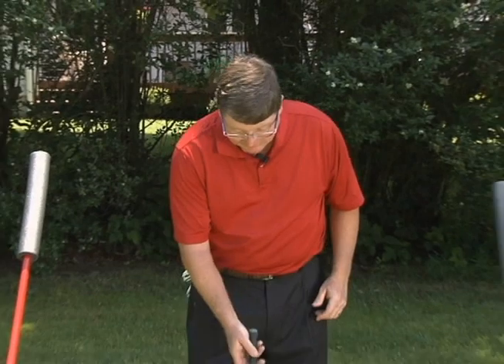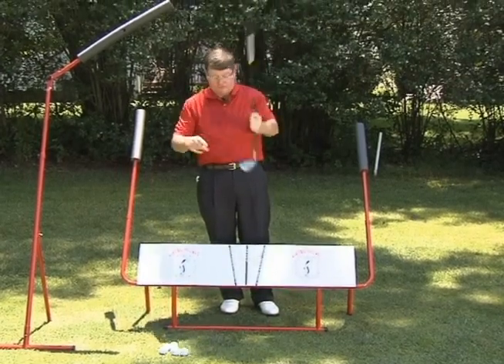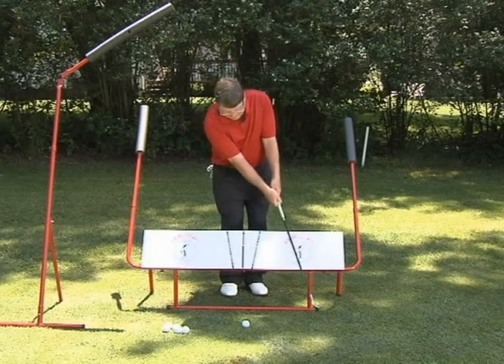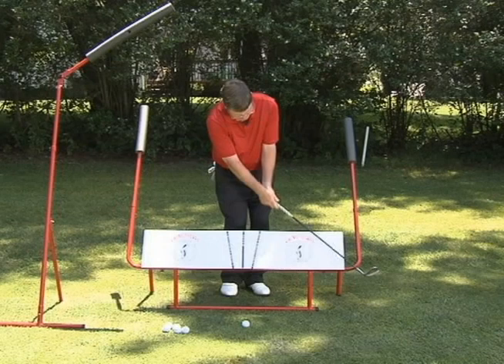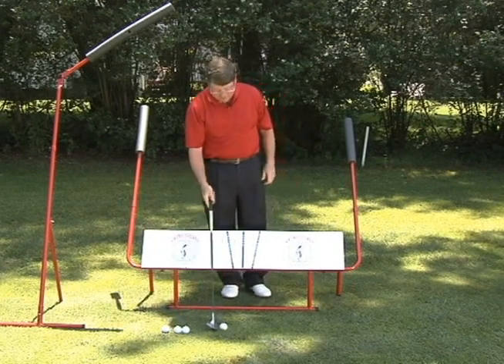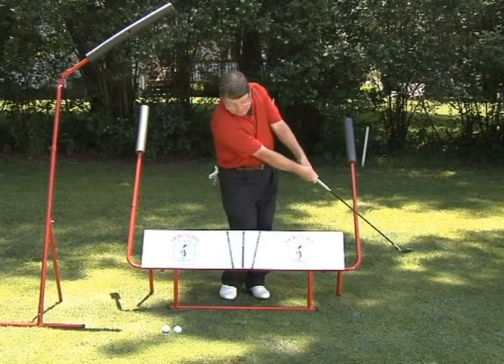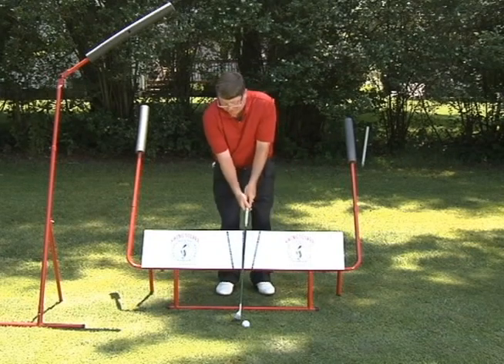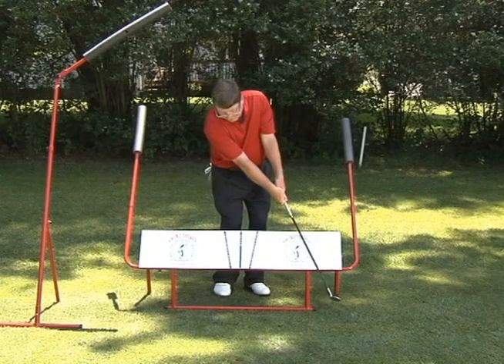The Swing Solver helps Basic Motion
The Swing Solver, can be used to fix various swing faults in your golf game, including a common fault: Basic Motion. See how on our video.